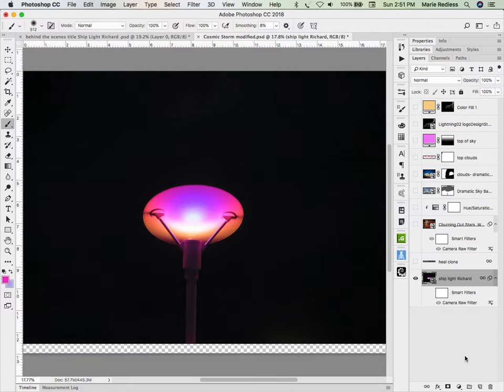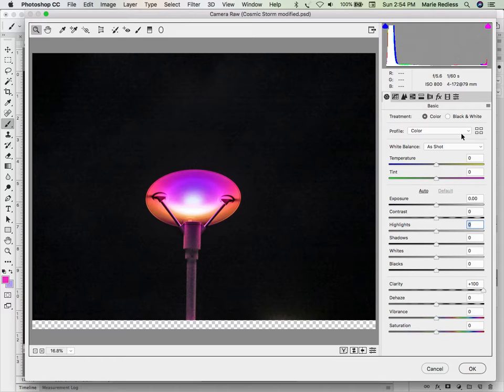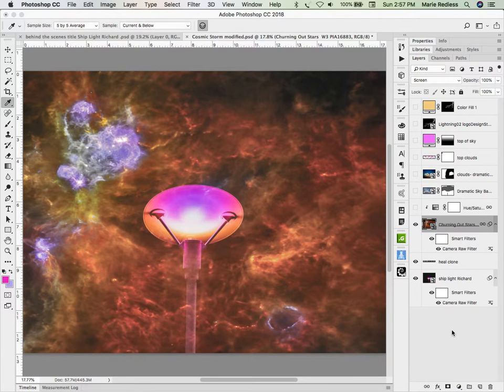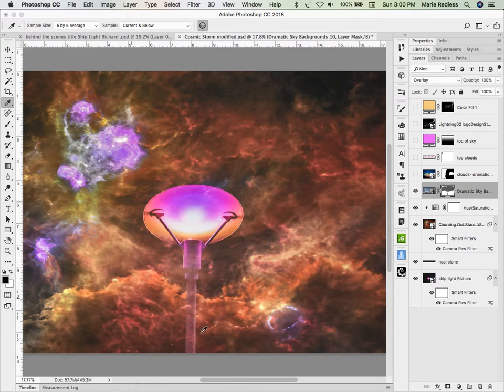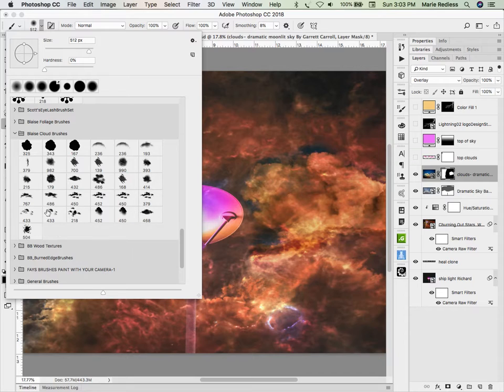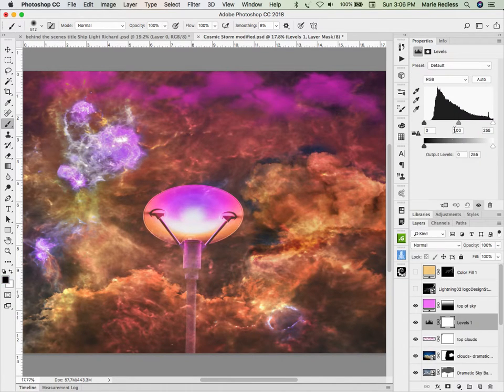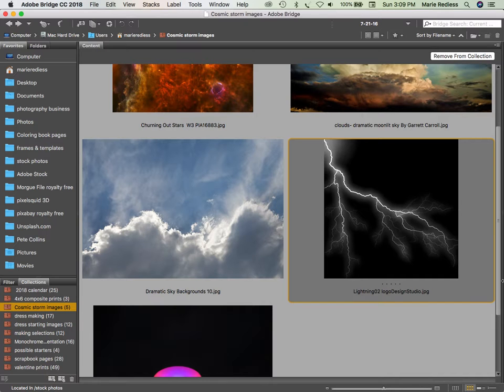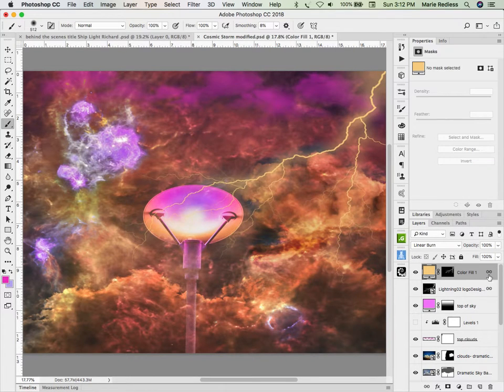Brewing Up a Cosmic Storm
Using blend modes and layer masks to put a UFO saucer-like object into outer space.